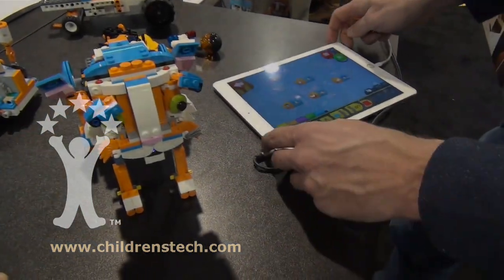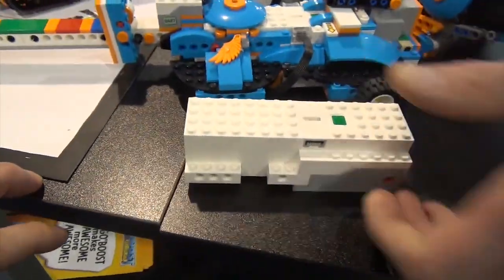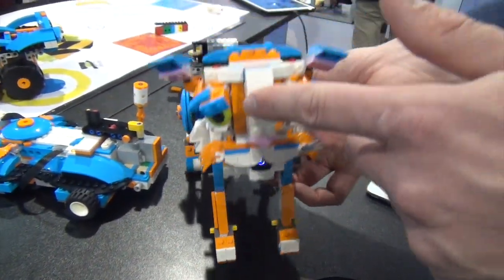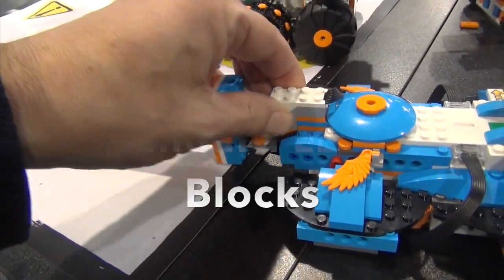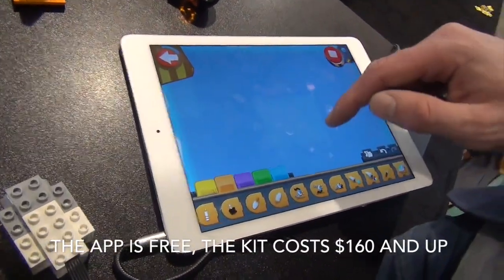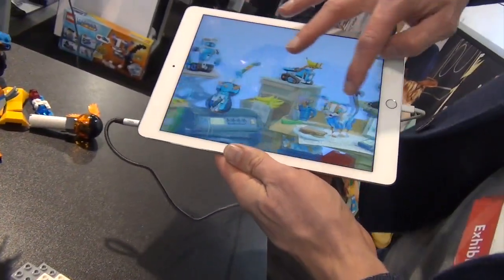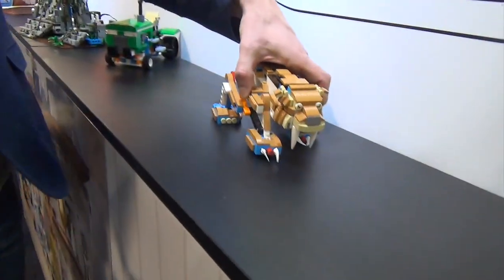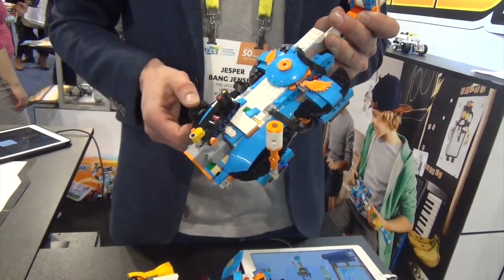LEGO Boost: What it is and how it works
Coming August 2017, a construction/programming kit designed to "boost" regular low tech LEGO blocks with a motors and sensors.